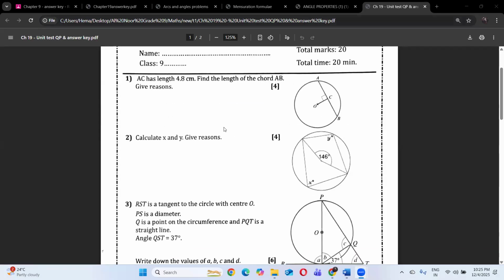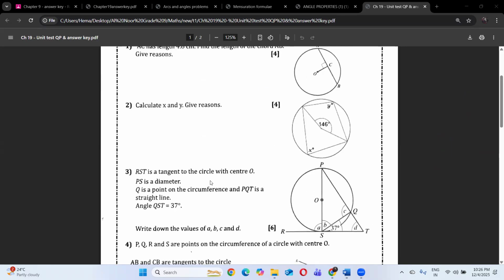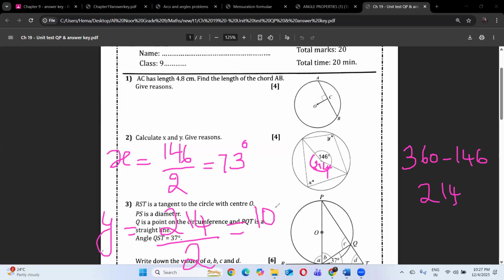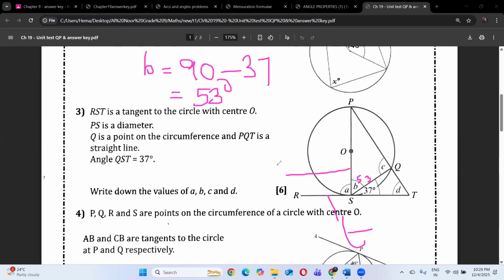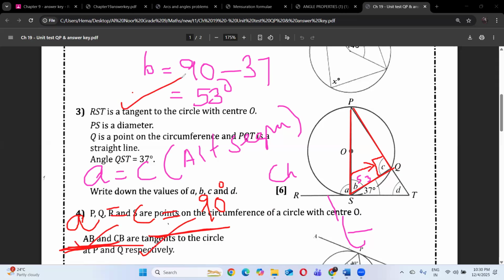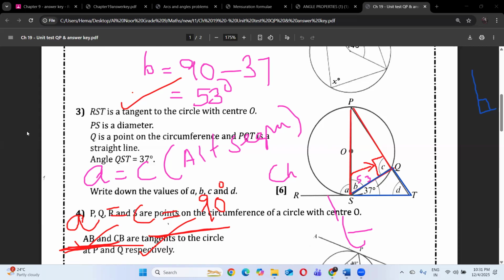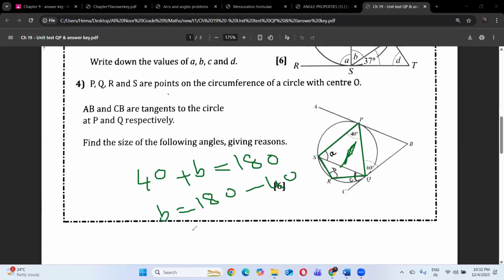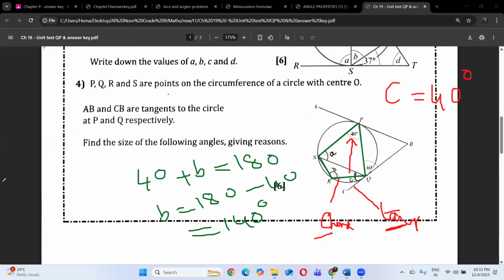ch 19 2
symmetry
19.1 is posted in the form of link in posts